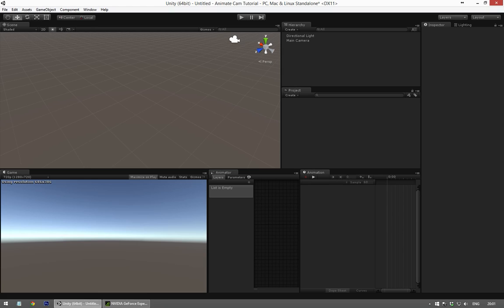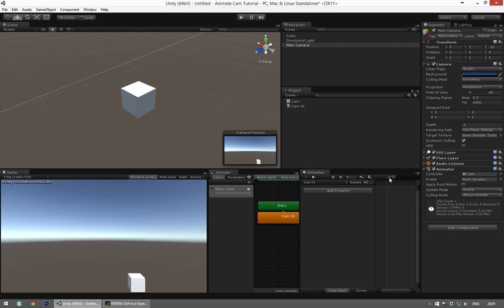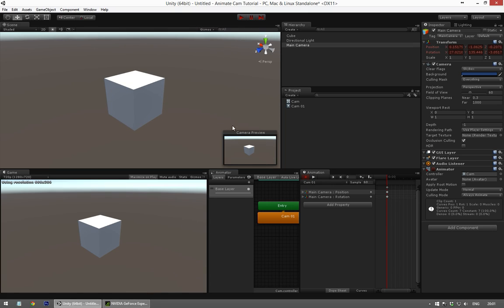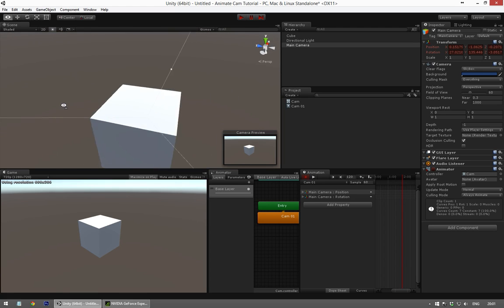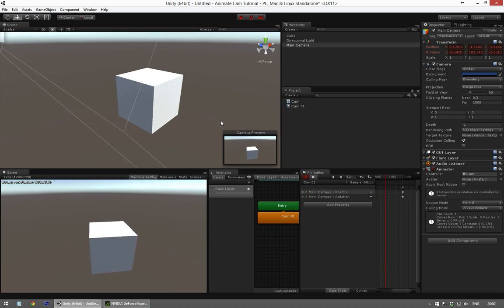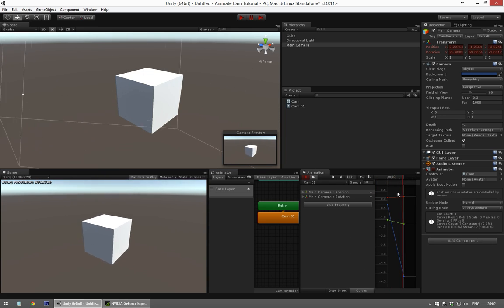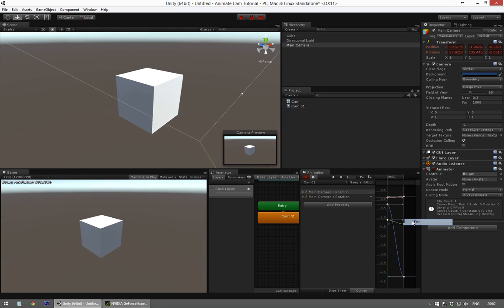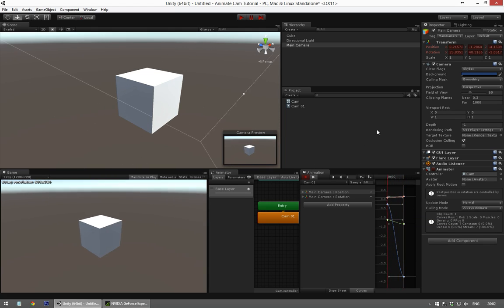Animating a Camera in Unity 5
This video video will show you how you can animate a camera in under a minute using Unity 5 and Mecanim.